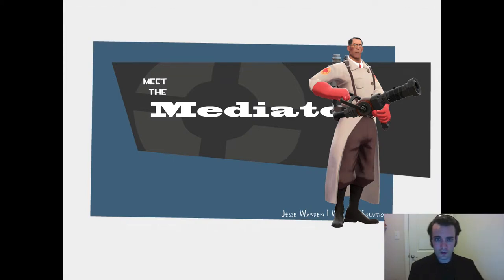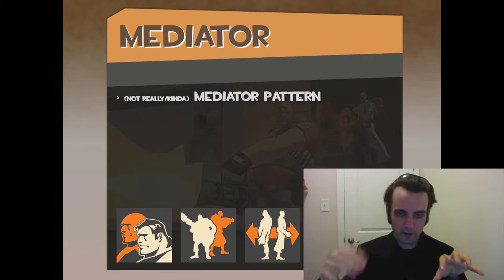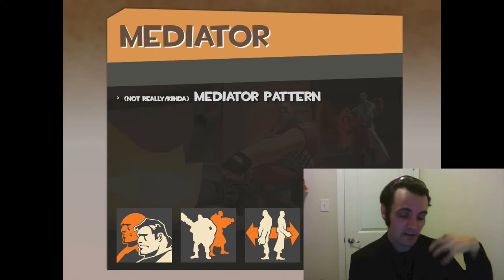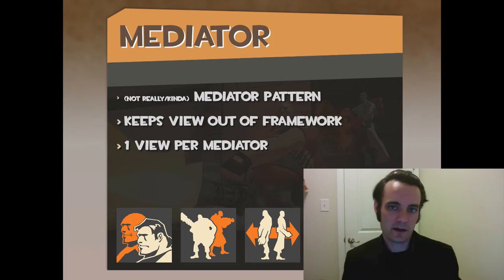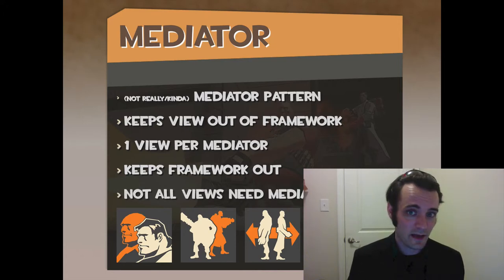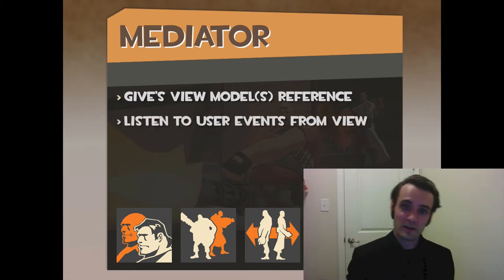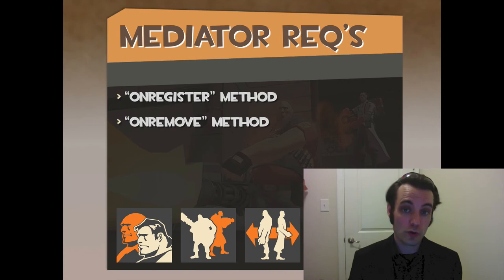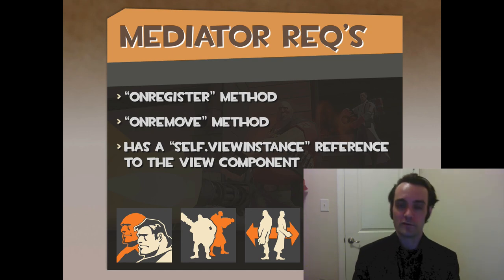MVC in Corona via Robotlegs - Part 12 of 23: Mediator